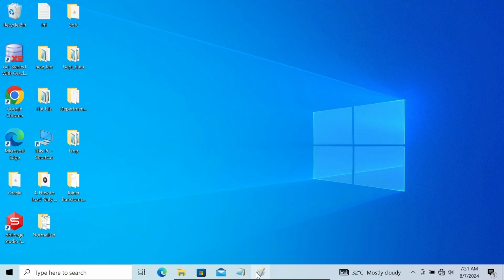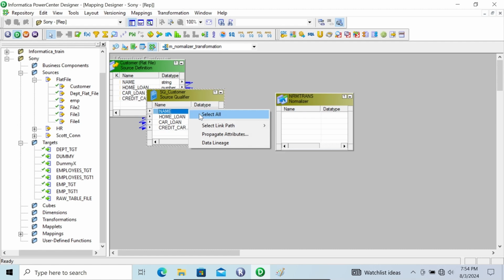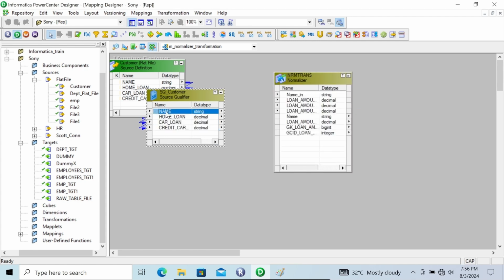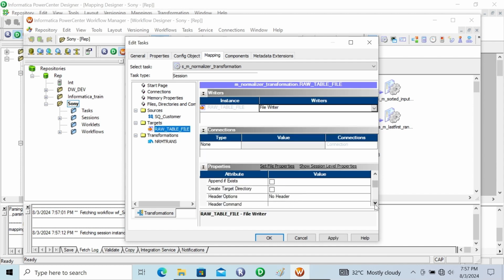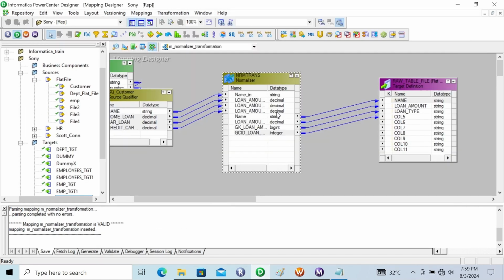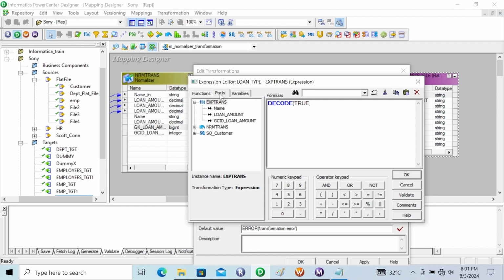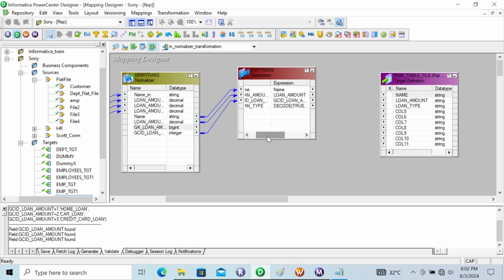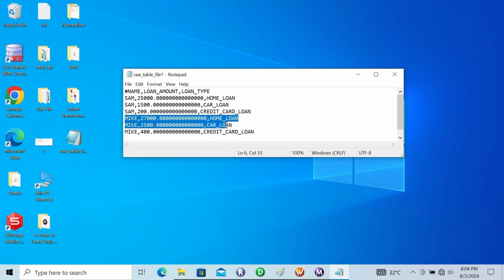Convert columns to rows in informatica using Normalizer Transformation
convert columns to rows in informatica using normalizer
convert columns to rows in informatica
Columns to rows using Normalizer
Convert columns to rows in informatica using normalizer example
Convert columns to rows in informatica using normalizer interview